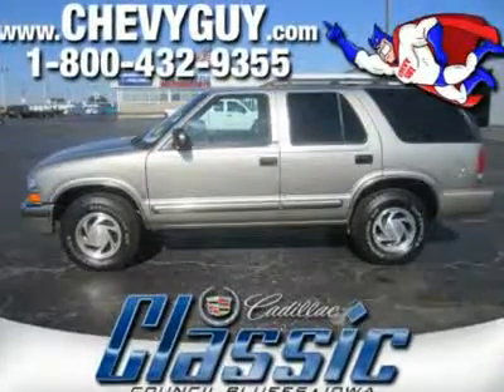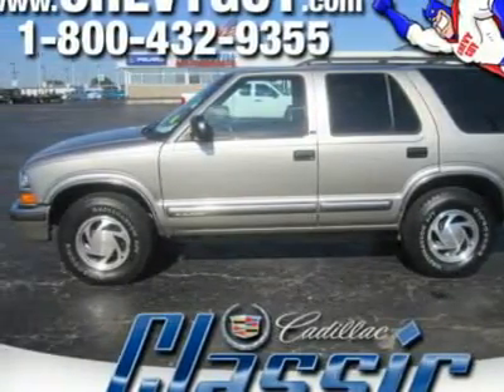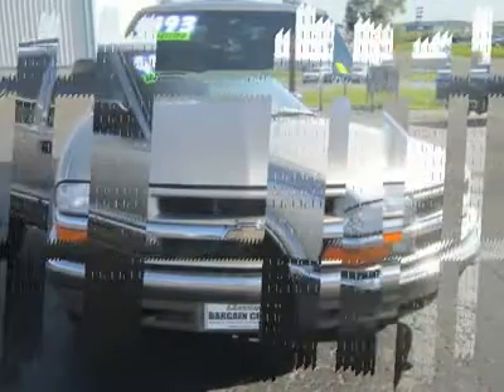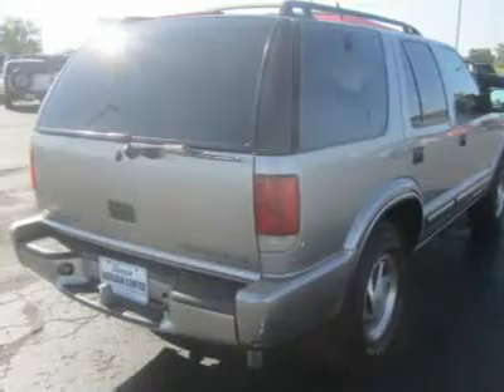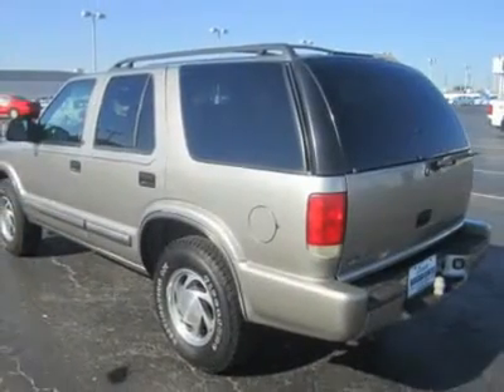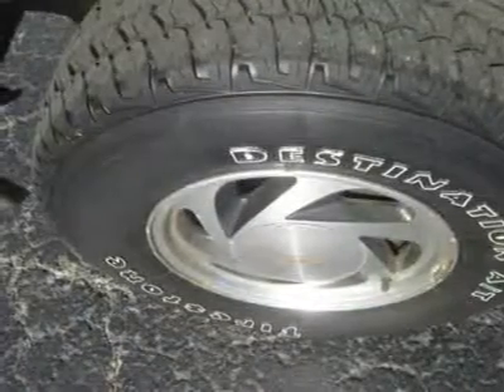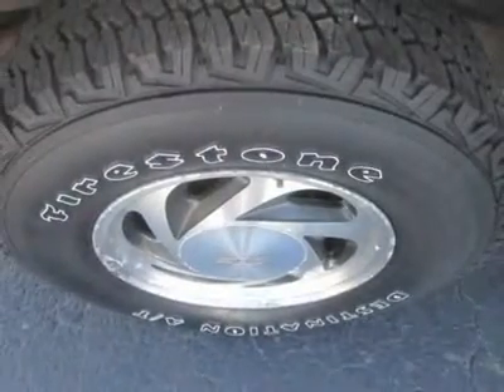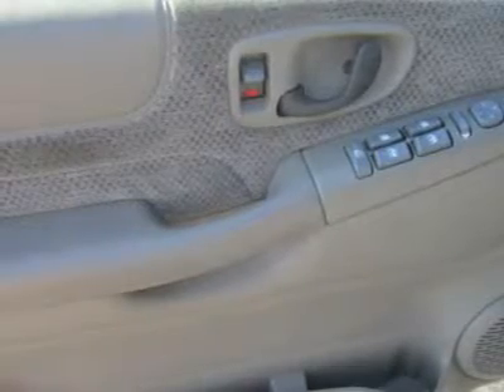2001 CHEVROLET BLAZER Council Bluffs, IA 730629A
2001 CHEVROLET BLAZER Council Bluffs, IA
Stock

Bargain Center
1010 34th Ave.

Chevrolet Blazer is a revered name in the SUV business, having been around long before &ldquo;SUV&rdquo; was a vehicle class. Large enough to haul your family and a week's worth of camping equipment and refined enough to take you to the golf course for your weekly eighteen, you'll wonder how you ever got along without it. Versatile, roomy and powerful, this Blazer LS is comes equipped Chevy's 190 hp Vortec 4.3L V-6, the finest engine yet offered for the Blazer lineup. It&rsquo;s coupled to an automatic transmission and also sports ABS brakes for your safety.   What this Blazer wants to do for you is to work for a living--In the back, with the rear seat up, you have over 30 cubic feet of cargo space to pack ice chests, Coleman stoves, tents and sleeping bags. But fold the rear seat down and it more than doubles the space for almost anything you want to haul home from Sears or Home Depot. It isn't quite large enough for you to set up housekeeping inside but you'll find many uses for its ability to convert into a covered pickup truck!   Blazer owners and reviewers alike are impressed with its solid performance and versatility. It is cited for its smooth ride, long reputation, and durability, but also for &ldquo;comfortable front seats&rdquo; and &ldquo;great stock looks.&rdquo; The Blazer is a unique vehicle that has blazed the way for years--this one is ready to blaze away for you!  For the Best Internet Price, please call Leo Rosiere.